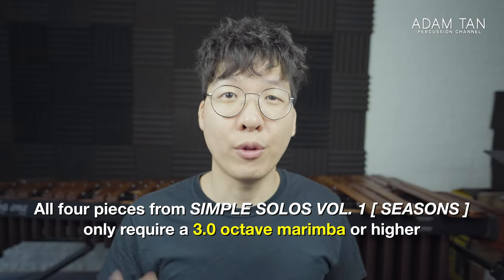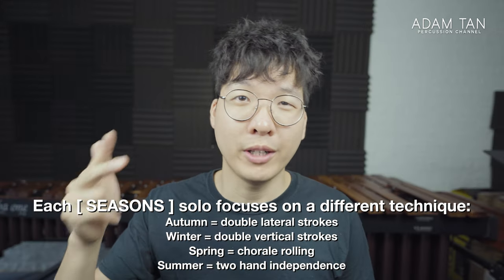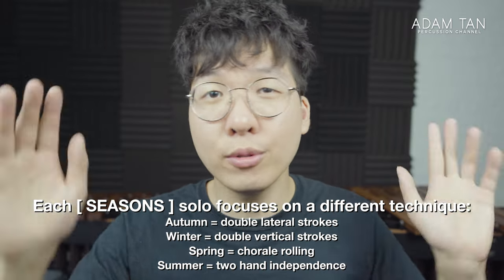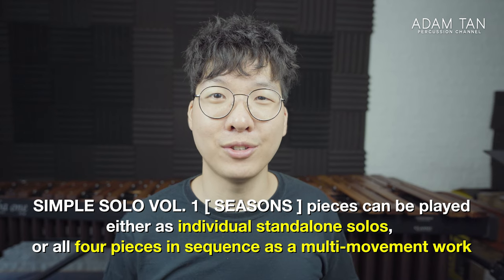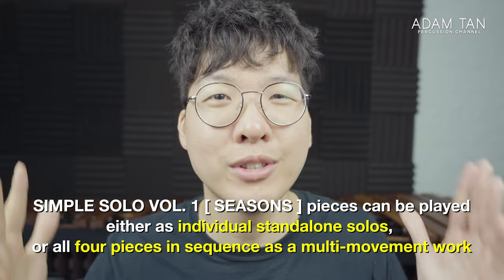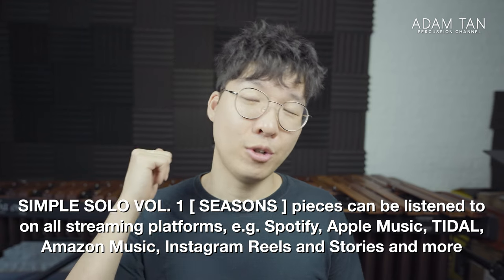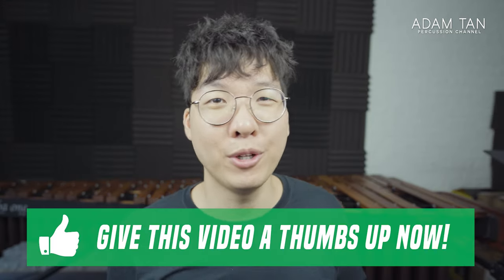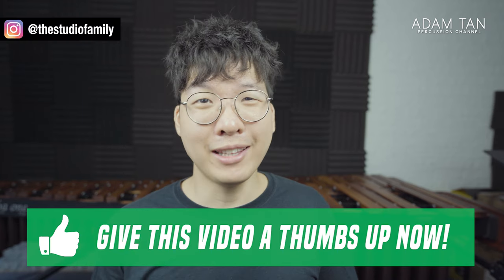Spring, by Adam Tan (3.0 octave marimba)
★ PERFORMANCE SERIES ★
PURCHASE LINKS / MORE INFO DOWN BELOW!

DOWNLOAD 'SPRING' AS A PDF SCORE NOW - OR GET THE ENTIRE SEASONS COLLECTION OF 4 X PIECES!

STUDIO ARTISTS / STUDIO VIPS
★★ BECOME A STUDIO VIP/ARTIST ★★
★★ FOLLOW ME ★★
★★ OTHER LINKS ★★
★★ SEND ME ANYTHING HERE ★★
Adam Tan
AUSTRALIA
★★ FOLLOW MARIMBAFEST AUSTRALIA ★★
★ BACKGROUND NOTES ★
Spring is the third work of SIMPLE
 SOLOS
VOL.
 1
 SEASONS
], a collection of four
simple miniatures which reflect the emotions evoked by the four seasons. I wrote SIMPLE
 SOLOS to not only give developing students a chance to play interesting pieces that help
 build their technique and musicality, but also to challenge myself to make complex music
 while deliberately placing limits on what techniques I am allowed to use.

As they all share a similar underlying style, the four works from SIMPLE
 SOLOS
 VOL.
1
 SEASONS
] can be performed as standalone pieces, or all four works together in order
 (Autumn,
 Winter,
 Spring,
Summer) as one continuous multi-movement work.

Spring evokes imagery of bright green and pink, as the cold winter fades away to give way
to sunshine and flowers. Its singing nature as a chorale details the sunlight as it shines
through the gaps in tree leaves.

★ MALLETS/INSTRUMENTS USED IN THIS VIDEO ★
Marimba One Izzy 5.0 octave marimba (Traditional/Classic)
Encore Mallets Adam Tan series AT4/3/3/2 (Rattan)

★ THE STUDIO GEAR 2022 ★
LENS ADAPTER
INSTRUMENT MIC
VOCAL MIC
INTERFACE (2IN)
INTERFACE (8IN)
MUSIC TABLET
PAGE TURN PEDAL
MALLET TAPE
FINGER PROTECTOR
MUSIC STAND